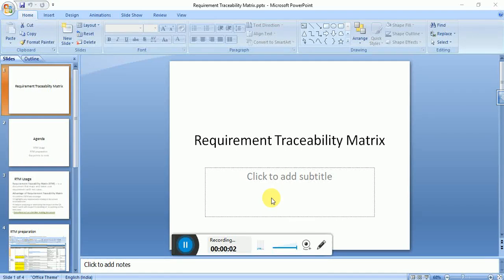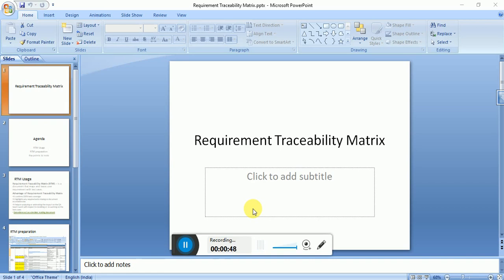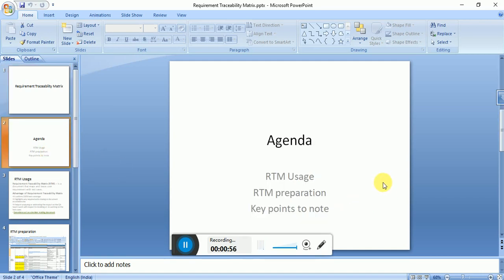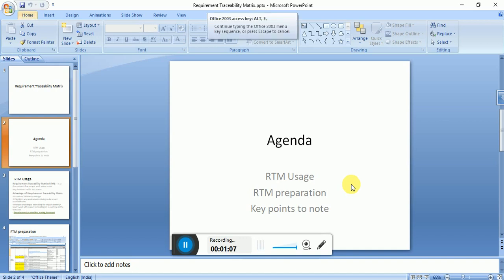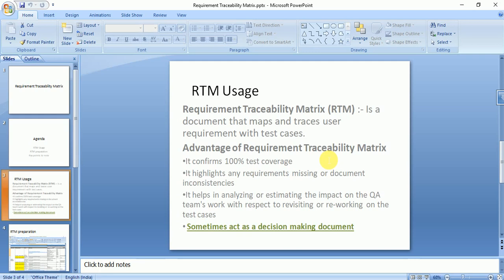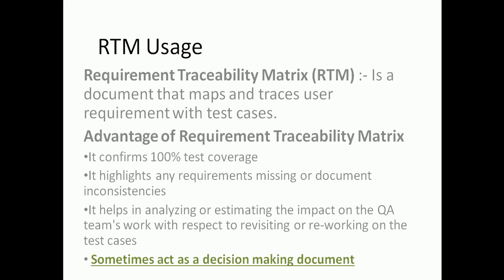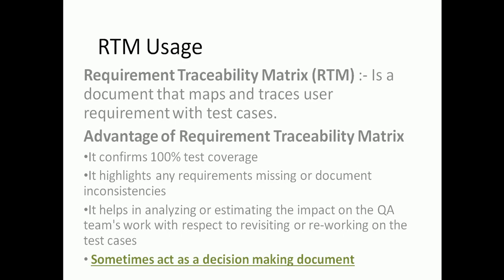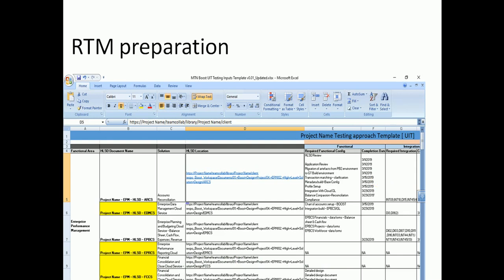Requirement Traceability Matrix usage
This session help us to understand Requirement Traceability Matrix usage in project life cycle.
This session also covers how and when to use RTM, and how to prepare RTM